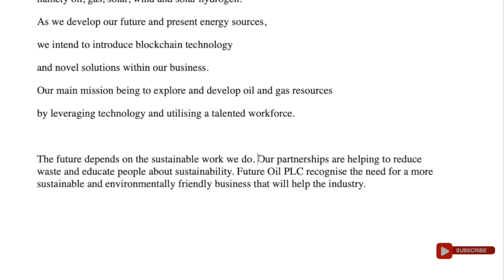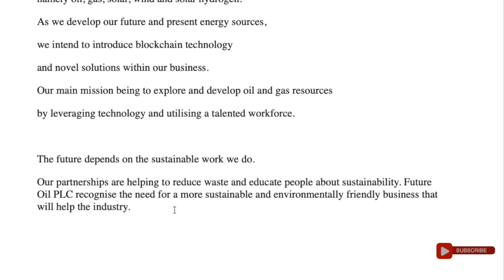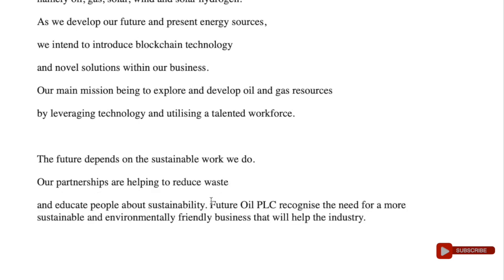Formatting Voiceover Copy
How to best format copy on the page to facilitate understanding and fluency ASAP!

Do you have a voice over question you'd like answered?